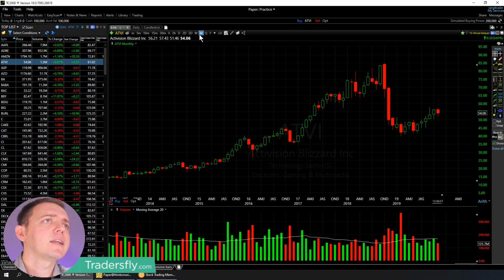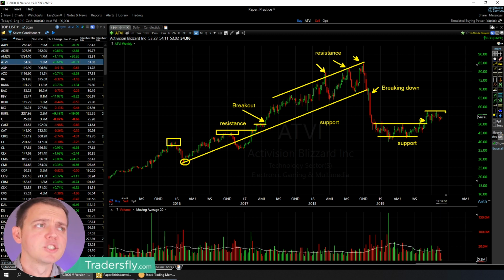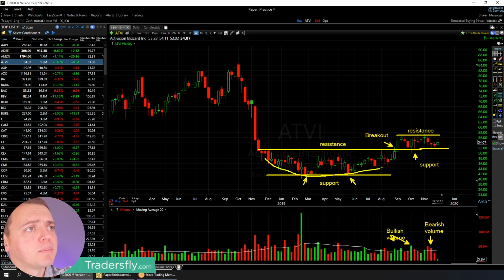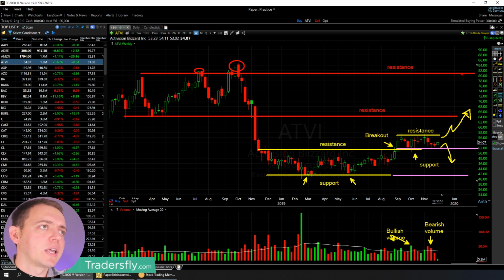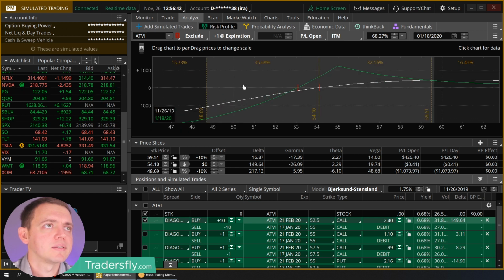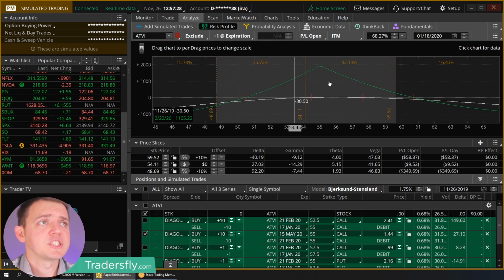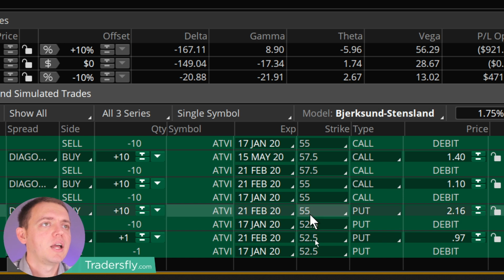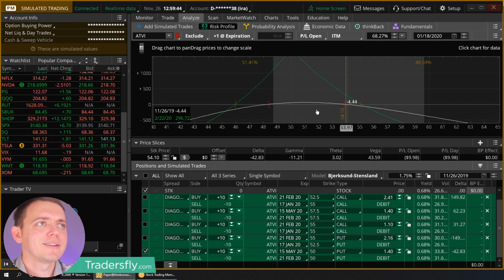ATVI (Activision Blizzard) Stock - Technical Analysis + Option Ideas...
Here's a technical analysis evaluation for you on Activision Blizzard.

Also, I'll share with you some ideas to play the stock when it comes to options.